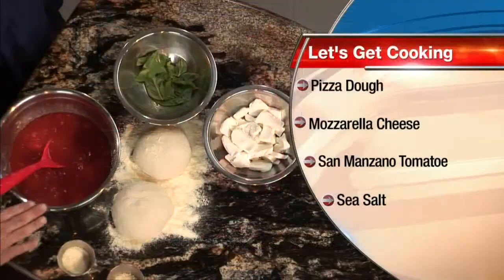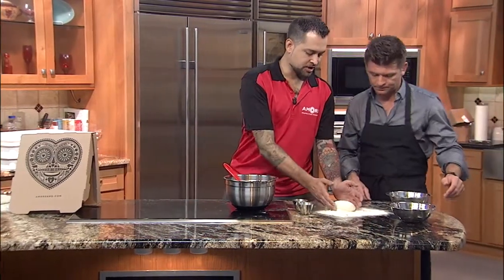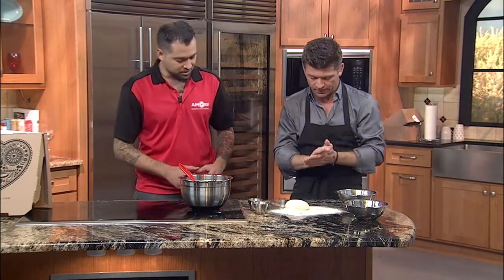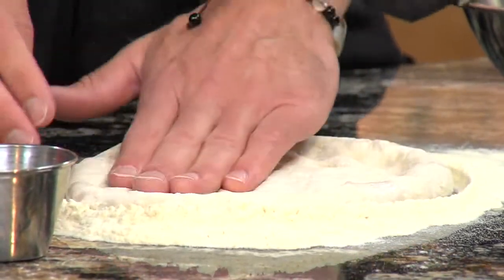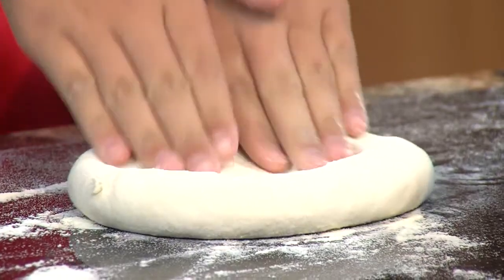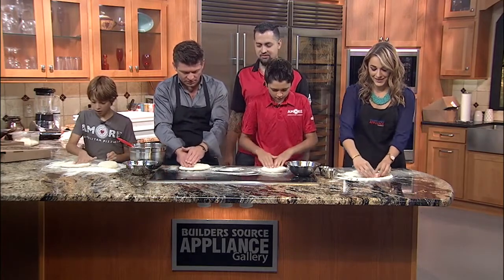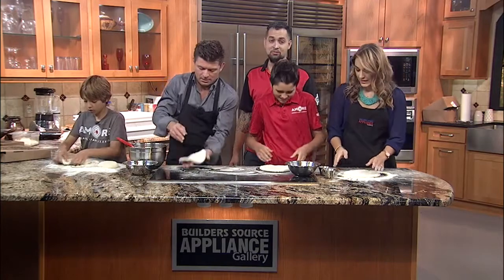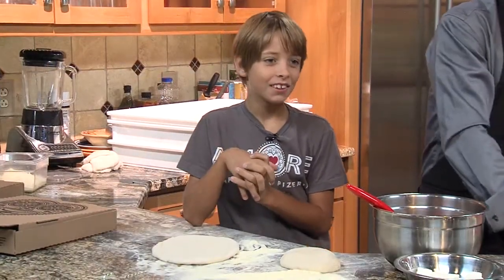Cookin' with Amore Pizzeria